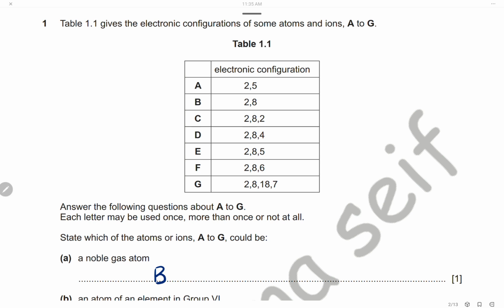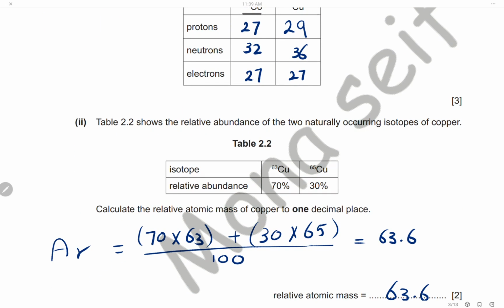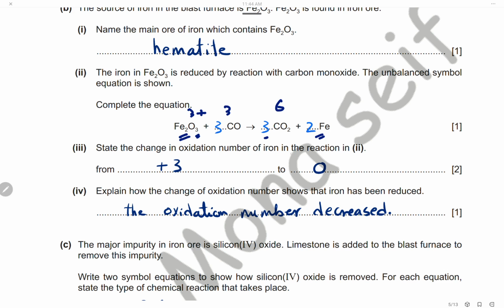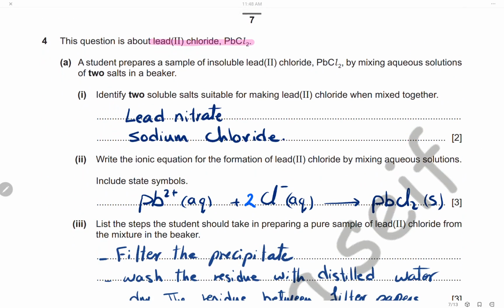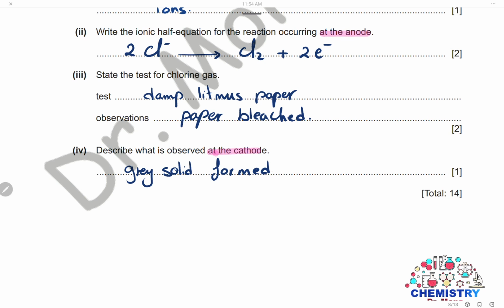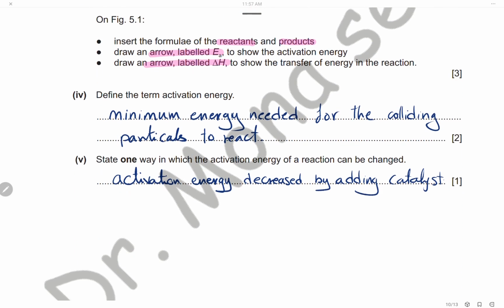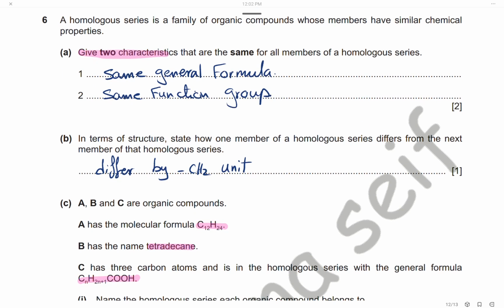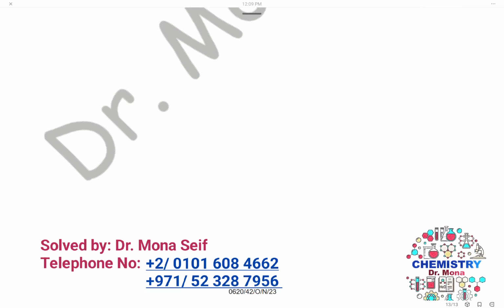IGCSE CHEMISTRY SOLVED past paper 0620/42/O/N/23 - October / November 2023 Paper 42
Cambridge IGCSE Chemistry paper 42 October / November 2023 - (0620_w23_qp_42), Solved and Explained. Hope that everyone find it helpful before their examination !! ヾ( ˃ᴗ˂ )◞ • *♡